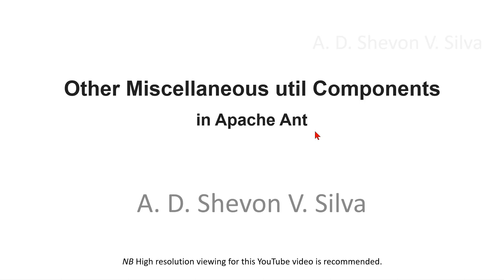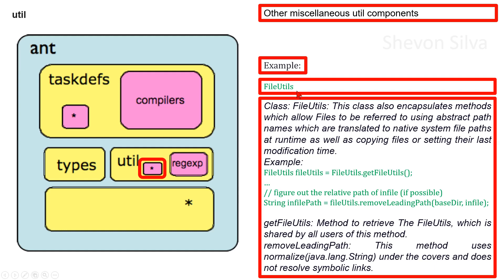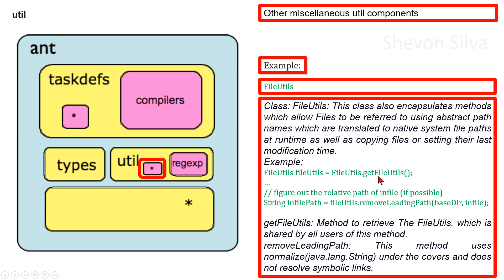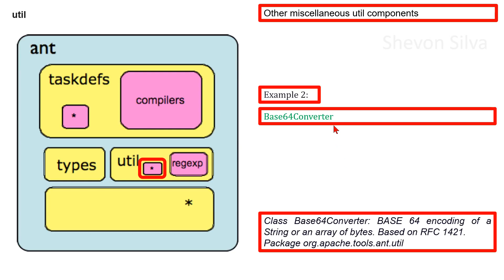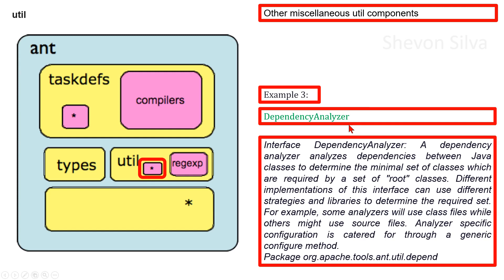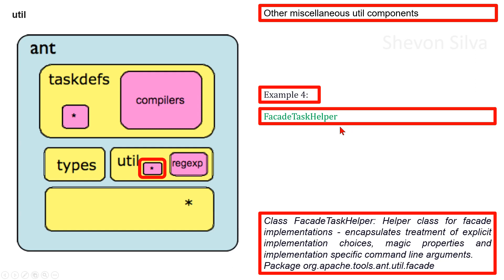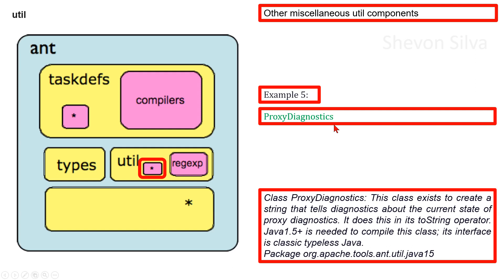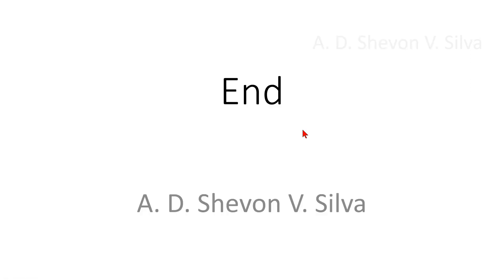Other Miscellaneous util Components (in Apache Ant)